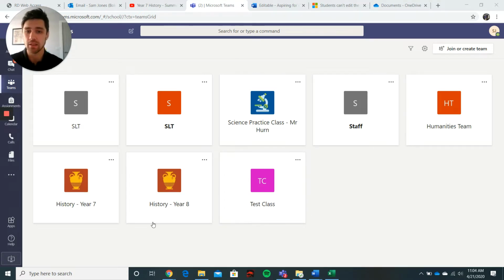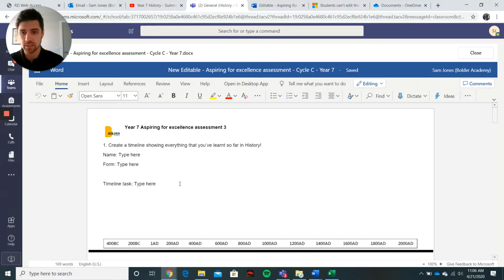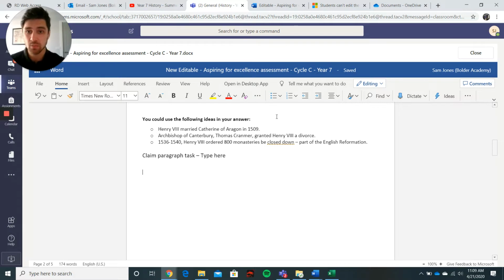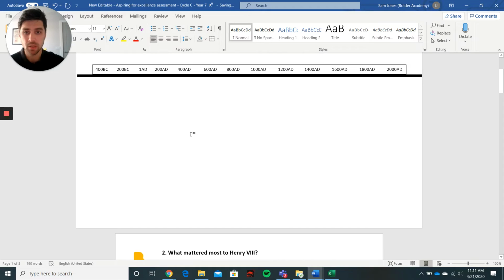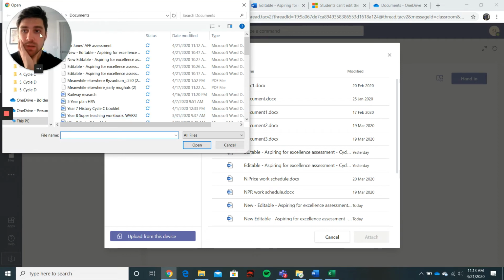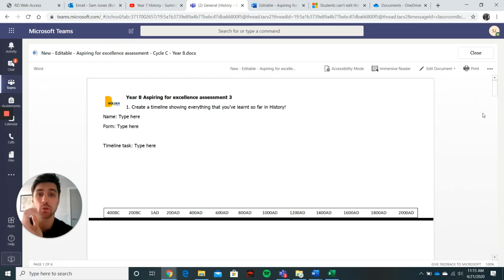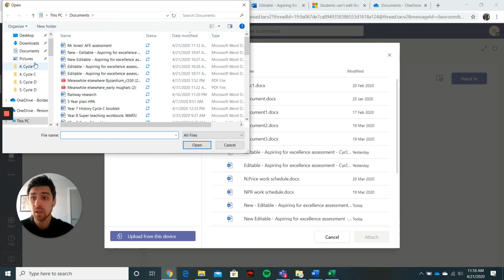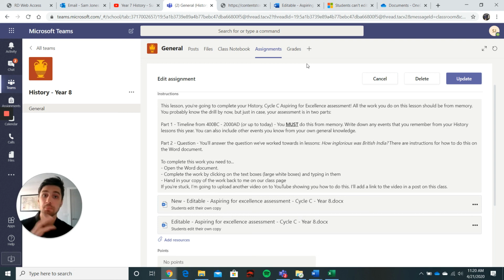Year 7 & 8 Microsoft Teams update - WATCH & LISTEN CAREFULLY